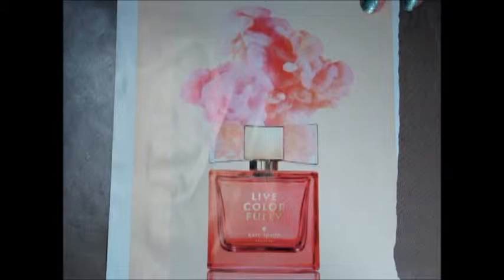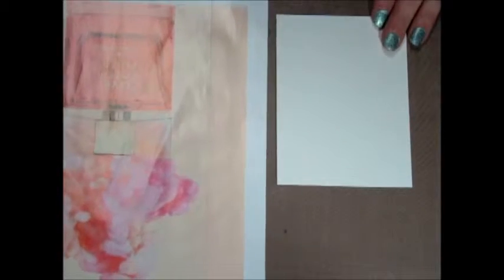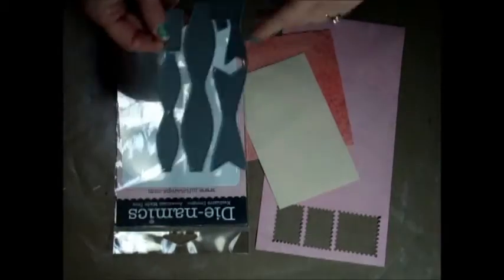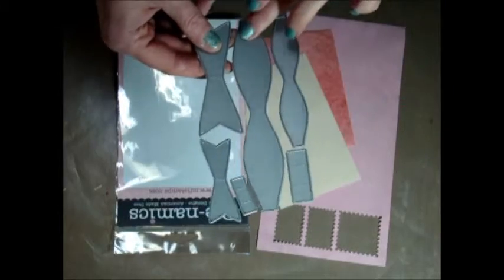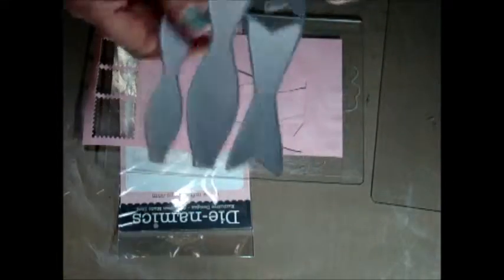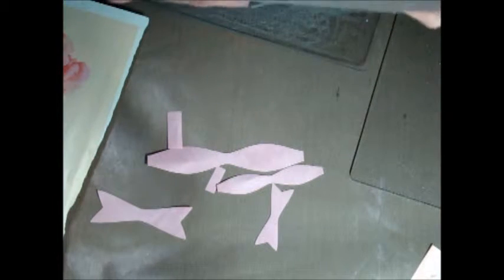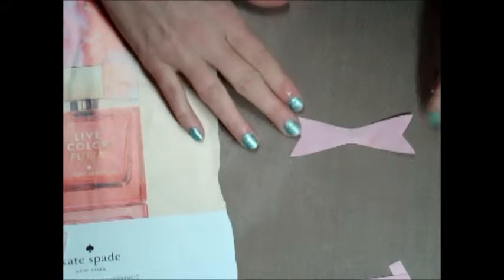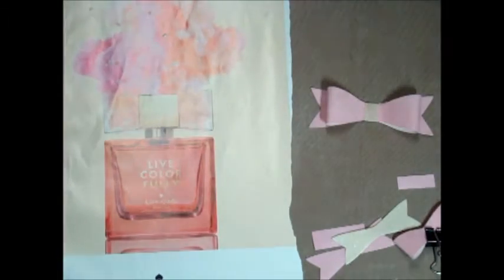Card Inspiration with Four Eyes Designs - 1/5/2015 - Watercolor Look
I am so excited to be starting a new weekly series with you this year!  I will be taking an image that I found inspiring and use that inspiration to create a card.   Be kind to me as I work through this process of learning the best way to film and edit a video.

I am really sad that the outside greeting didn't emboss well.  I think the glimmer mist made a part of the embossing powder not stick.  So, I *had* to try to make it look better with a gold marker and then with a Versamark pen and another application of embossing powder.  I should have just left it alone, because it now looks worse.  Live and learn!